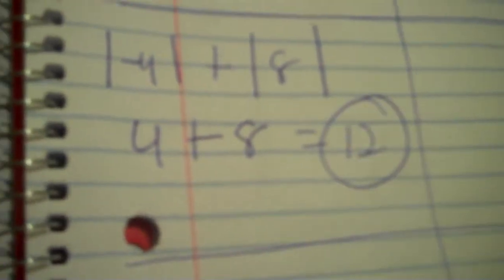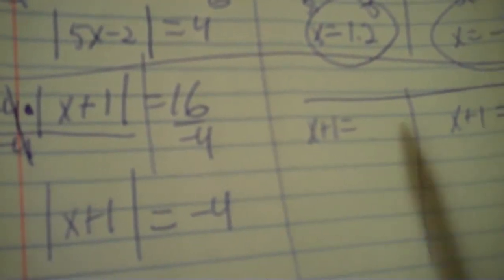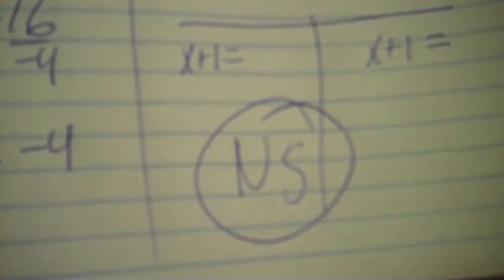1 8 Algebra 2